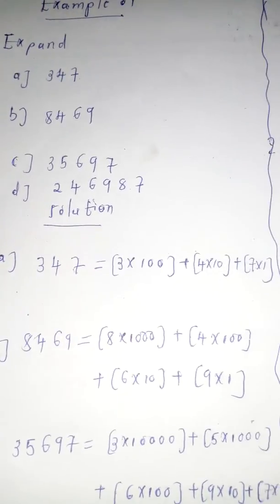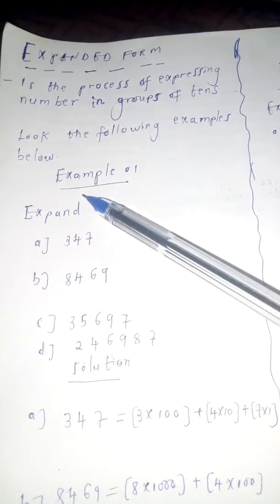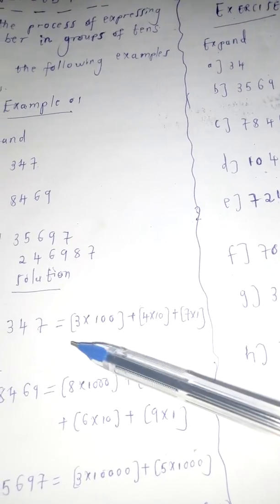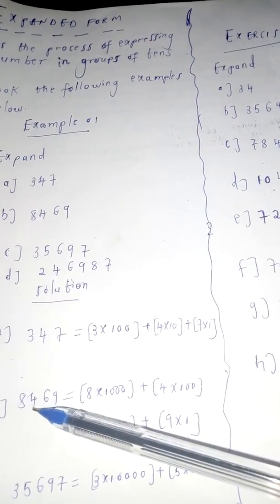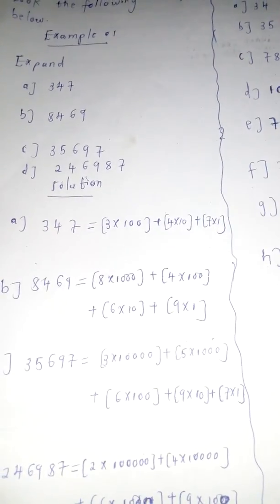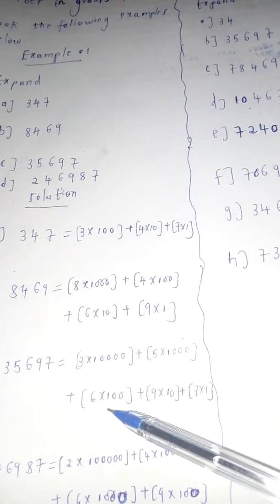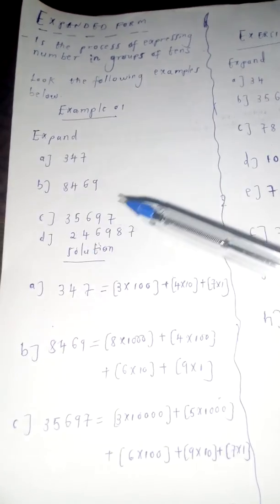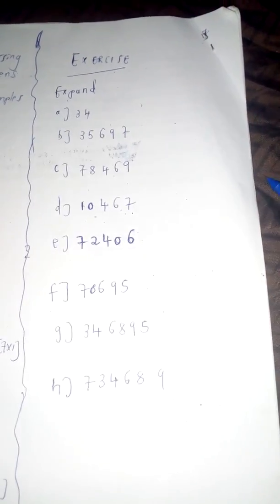4 expanded form